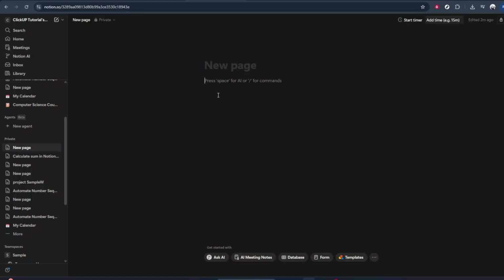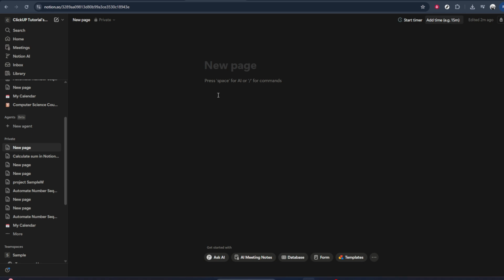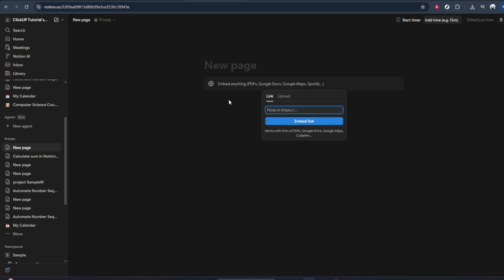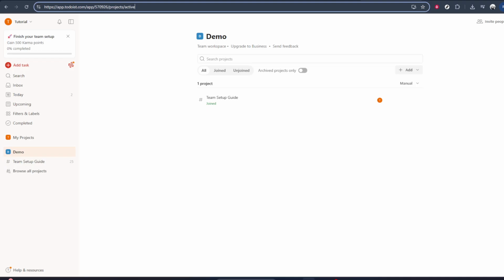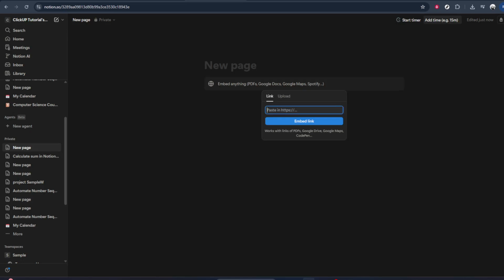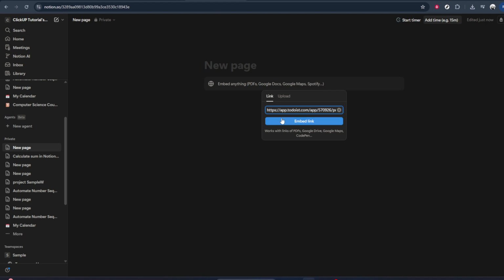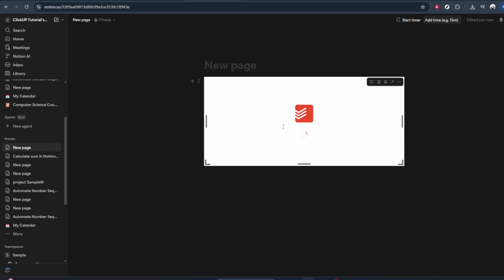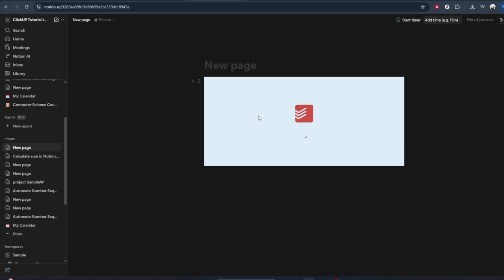How to Use Todoist with Notion for Task Management | Easy Guide 2026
In this video, you’ll learn how to use Todoist with Notion for task management so you can streamline your workflow and keep all your tasks organized in one place.